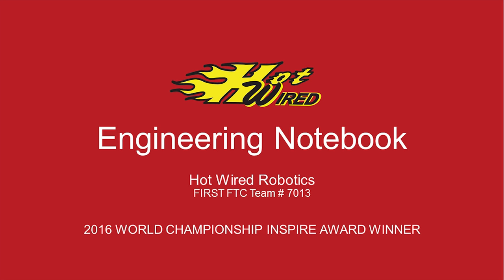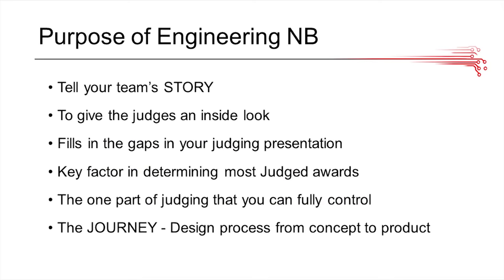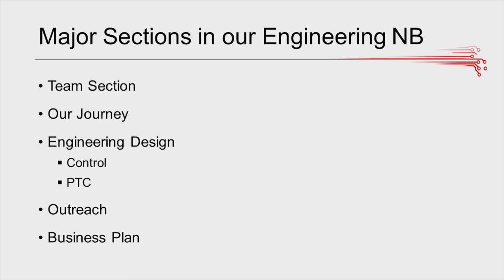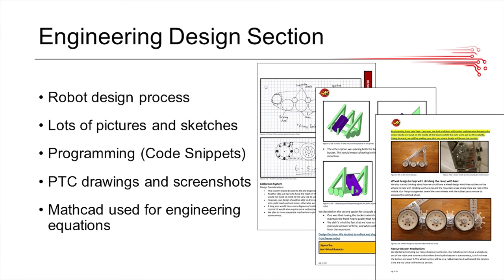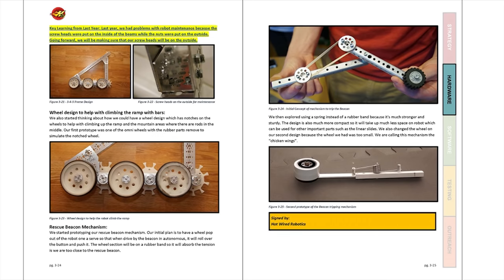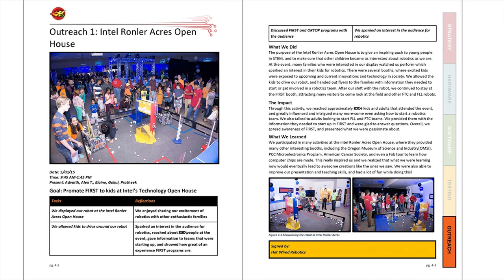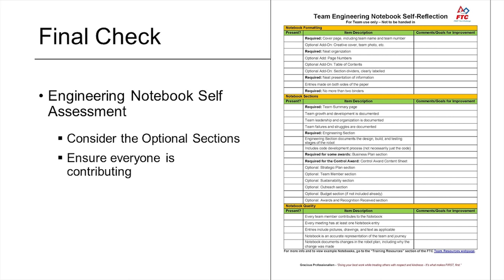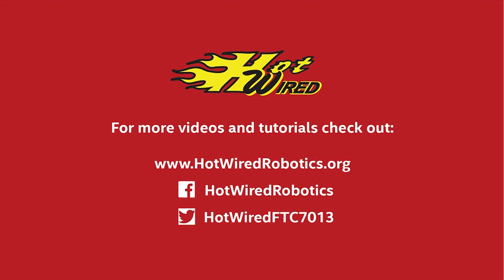Engineering Notebook Tips (Updated)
FTC 2016 World Inspire Team shares their tips about the Engineering Notebook and why it might be the key to Judged Awards